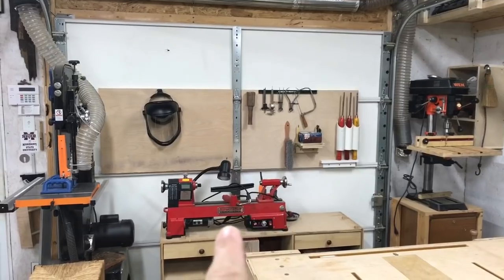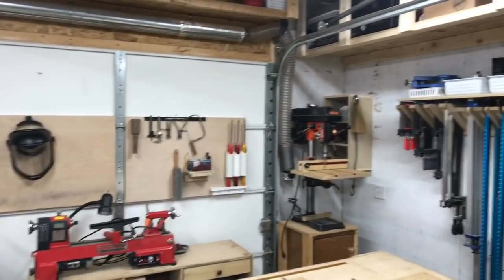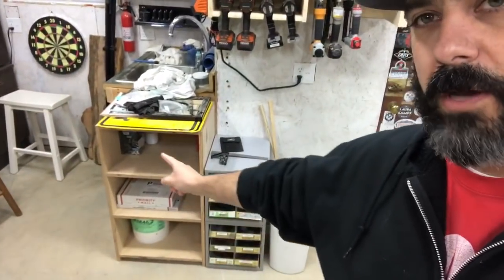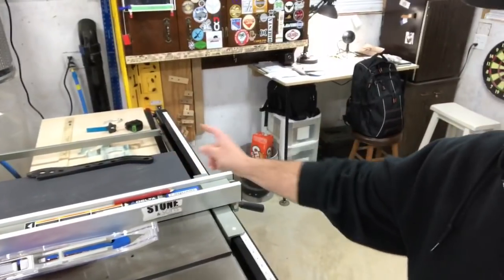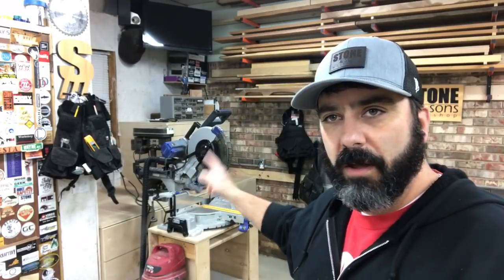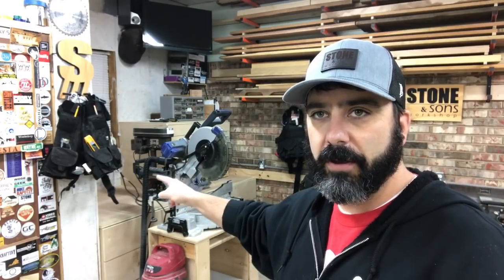Projects and Live Streams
Tools I use:
Miter saw

Table saw

circular saw (alternative tool)

Speed square

Angle finder

Digital angle finder

Router bits

Table saw (*upgraded version)

New table saw blade (recommended)

Circular saw (alternative to a table saw)

Drill and Impact

Kreg Jig (pocket holes)

Counter sink bit

Random orbital sander

Tape measure (lefty/righty)

Tape measure (flat back)

T square (4')

Bluetooth hearing protection

Safety glasses (add-on)

Saw horses

Hole saws

Forstner bits

Paste wax (for the drawer slides)

Miter track

Bench dogs